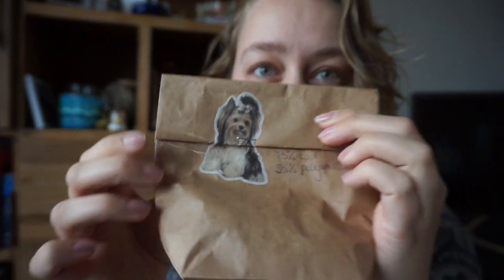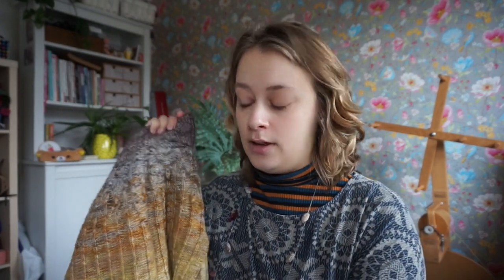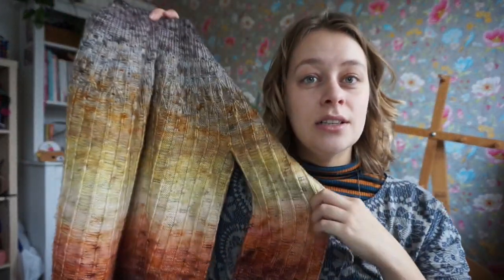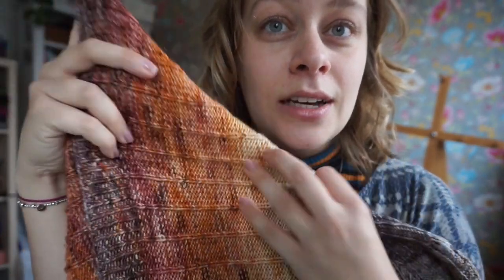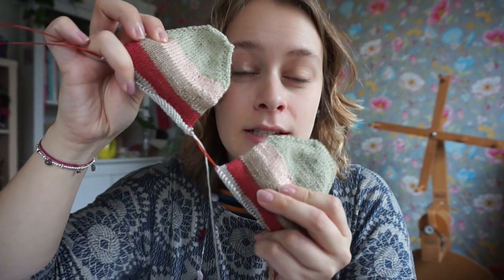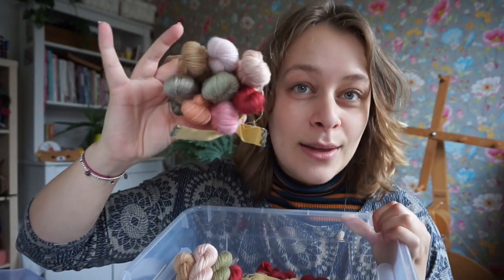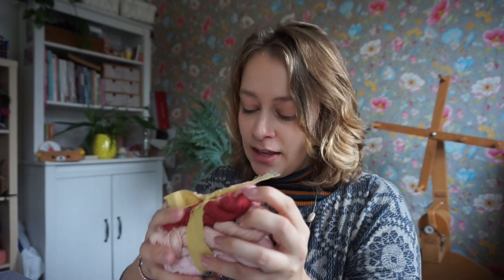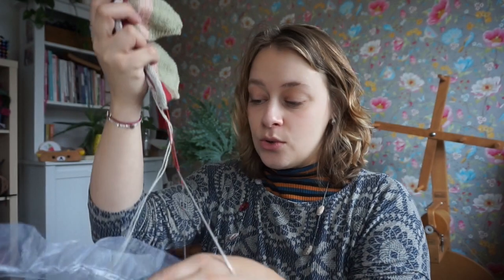What to make with your advent yarn